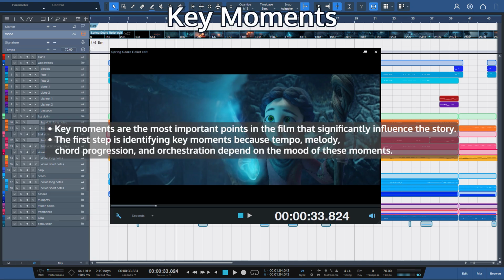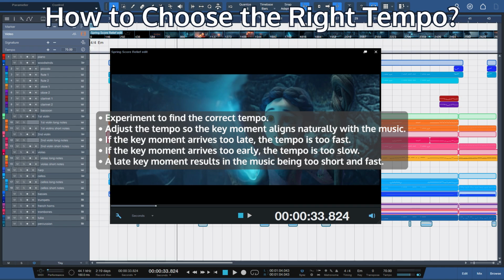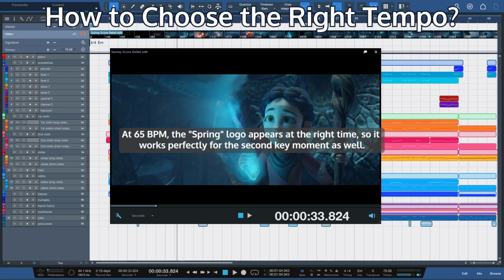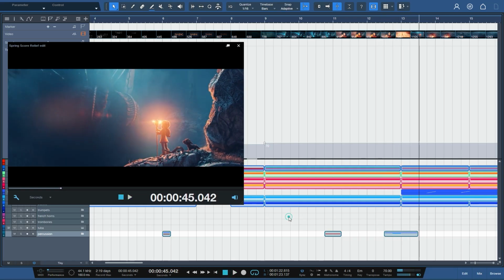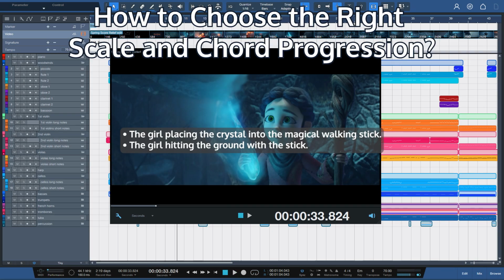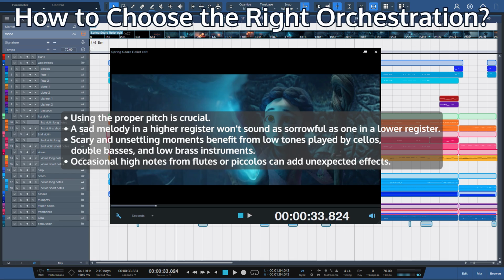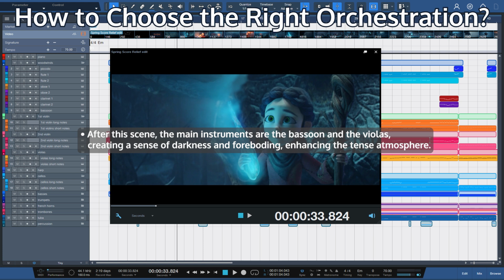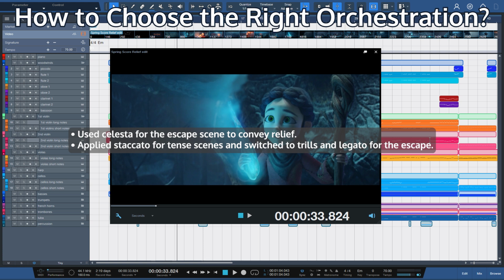Film Scoring Essentials: Writing Music that Matches the Scenes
Learn how to compose a film score that perfectly matches every scene and emotion! 🎥🎼 Join me, as I guide you through identifying key moments, selecting tempos, choosing the right scales and chord progressions, and crafting orchestration that brings the film's story to life. From slow, atmospheric intros to heart-pounding chase scenes, this tutorial is packed with techniques for creating emotionally resonant music. Whether you're a beginner or an experienced composer, you'll discover practical tips and examples to elevate your scoring skills!

00:00 – The Score
00:01 – Starting the intro scene (instantaneous)
00:12 – Logo appears (instantaneous)
00:21 – The first scene starts (instantaneous)
00:25 – The creature gives the crystal to the girl (instantaneous)
00:28 – The girl puts the crystal into the stick (instantaneous)
00:35 – The girl hits the ground with the stick (instantaneous)
00:35 – 00:57 – The weird creatures rise (process)
00:56 – 00:59 – The accident with the tree (process)
01:03 – The roar (instantaneous)
01:07 – 01:37 – The chase (process)
01:25 – The dog tries to catch the crystal (instantaneous)
01:29 – The dog catches the crystal (instantaneous)
01:37 – 01:40 – The dog in danger (process)
01:40 – The girl hits the ground with the stick (instantaneous)
01:41 – The girl intervenes (instantaneous)
01:43 – Relief
01:48 – Intro
02:04 – Key Moments
02:45 – Key Moments Listed
02:49 – How to Choose the Right Tempo?
06:54 – The Right Scale and Chord Progression
09:03 – The Right Orchestration
12:13 – Outro